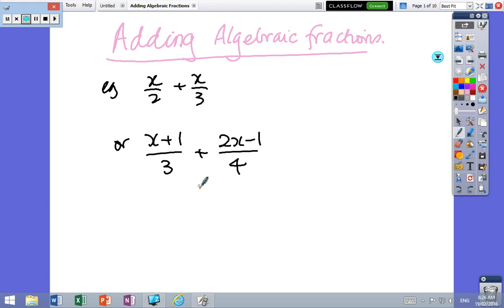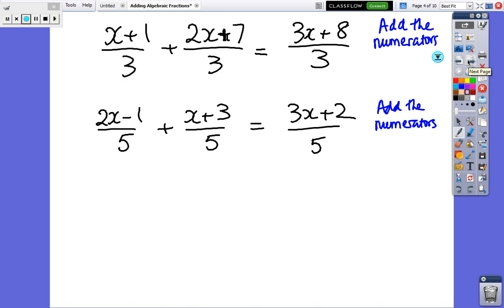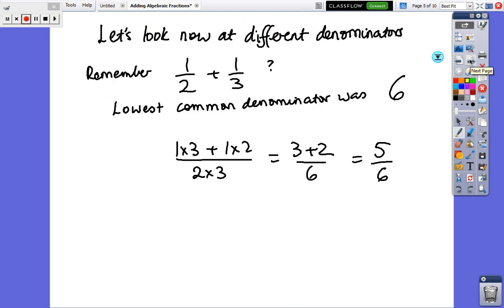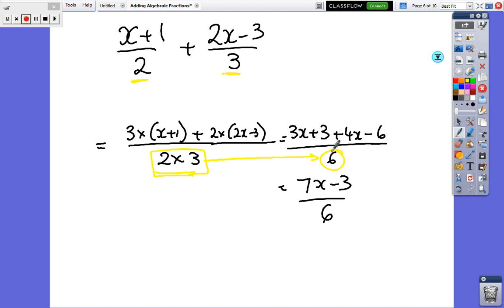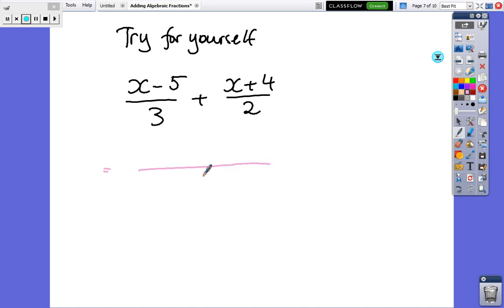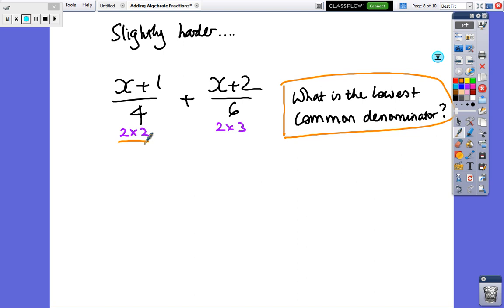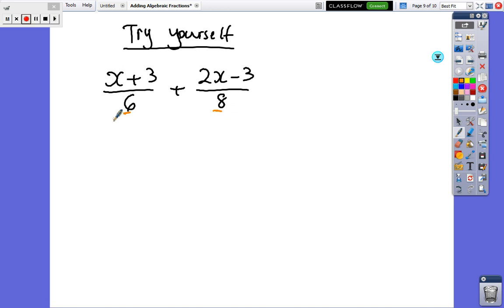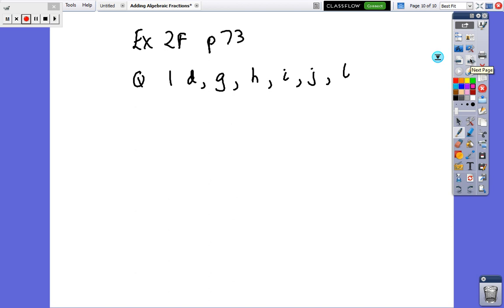Adding Algebraic Fractions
Year 10 Core: Adding Algebraic Fractions